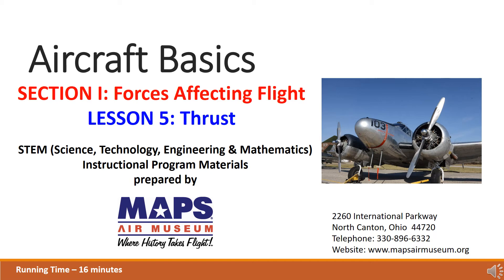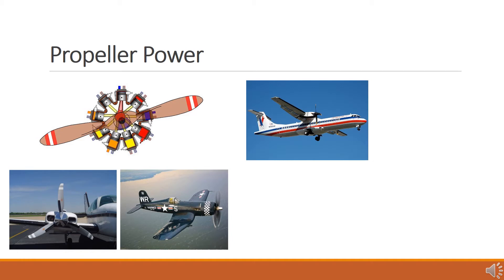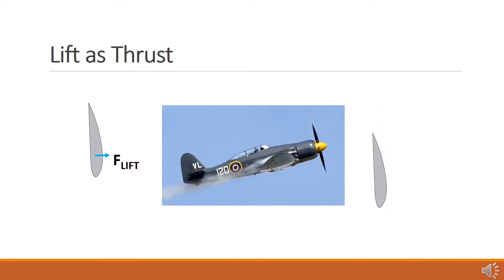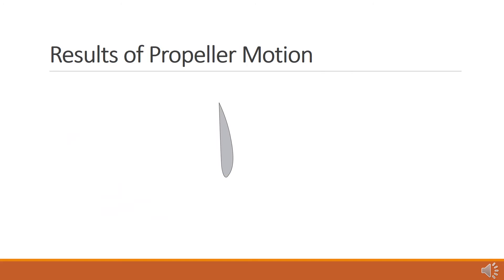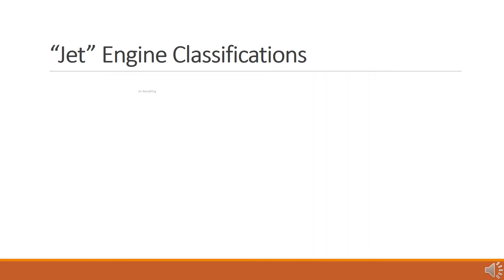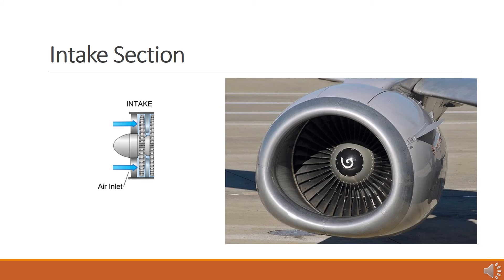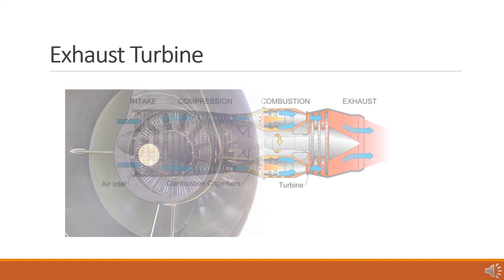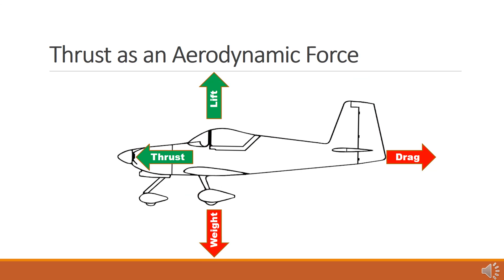STEM Aviation Lesson 1-5: Thrust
The lesson on thrust introduces students to the concept of force as a pull (as in a propeller-driven aircraft) or a push (as in a jet or turbine aircraft).  It also examines how a propeller generates a force by introducing vectors, force components, torque and input/output concepts.  In the section on turbine engines, the program covers basic turbine theory, types of jet engines, the difference between a jet and a rocket and expansion of gases (potential to kinetic energy conversion).